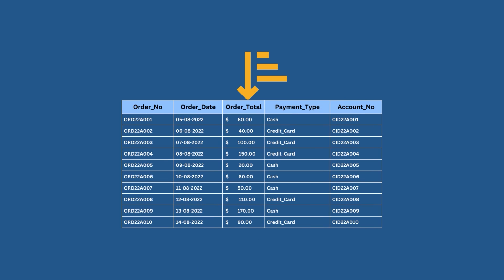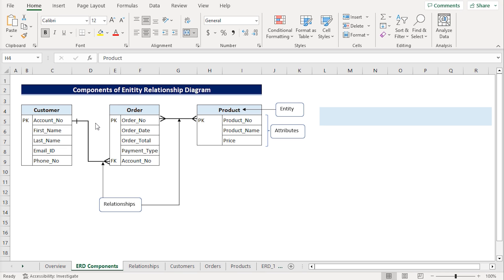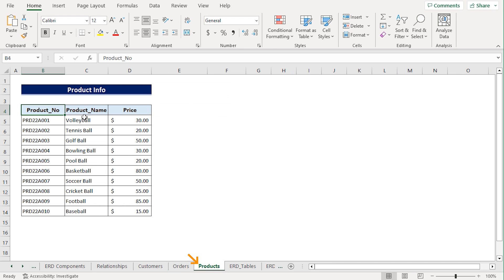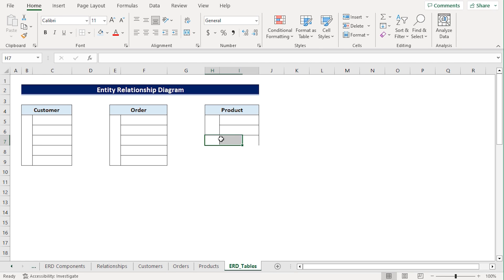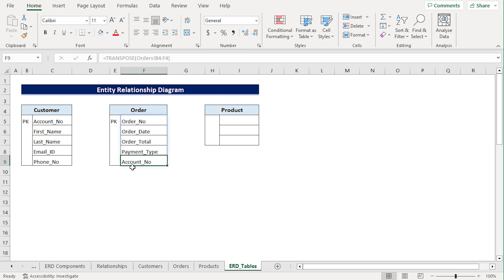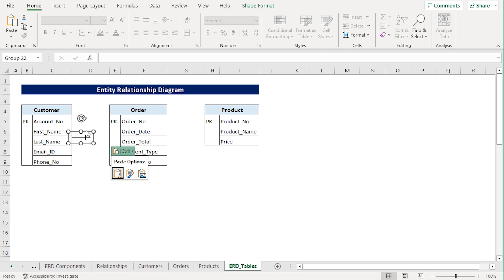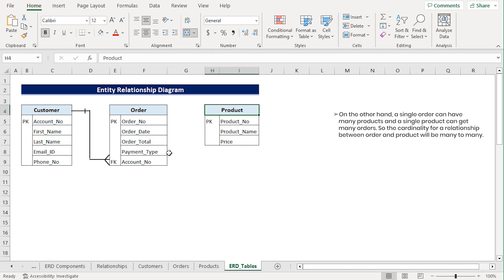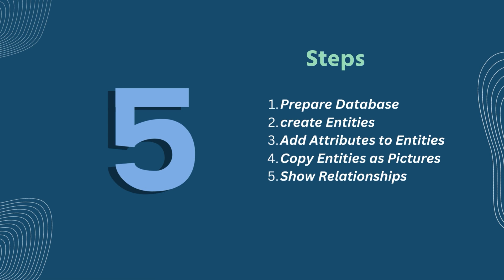How to Create Entity Relationship Diagram from Excel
In this video, I'll guide you through the steps to make an entity relationship diagram in Excel. You'll learn about the entity relationship diagram and its components, i.e., entity, attributes, and relationships. In just 5 steps you can make a simple entity relationship diagram. This is especially useful for establishing relations between the entities as a logical or a physical data model. With practical examples and step-by-step instructions, you can make an entity relationship diagram in your own Excel spreadsheets effortlessly.

0:00 - Intro
1:54 - Preparing Database
2:13 - Creating Entities
3:38 - Adding Attributes to Entities
5:19 - Copying Entities as Pictures
7:37 - Showing Relationships